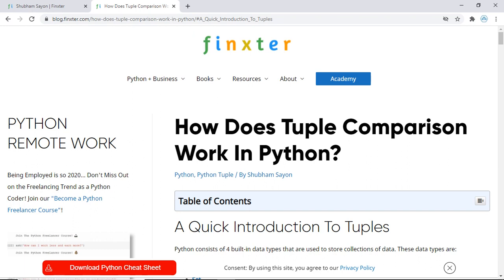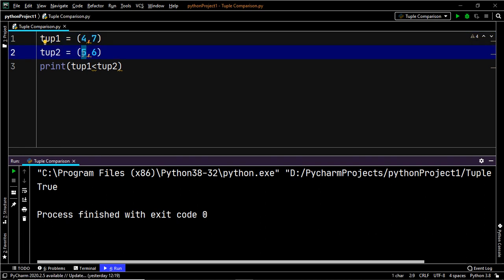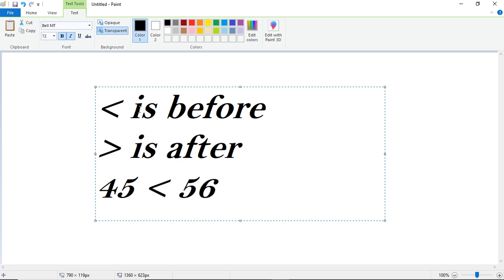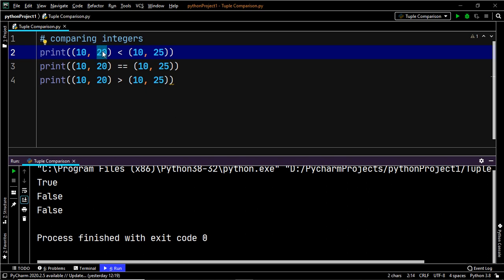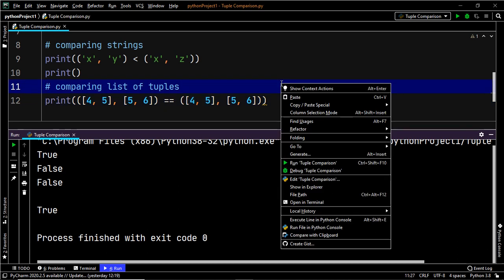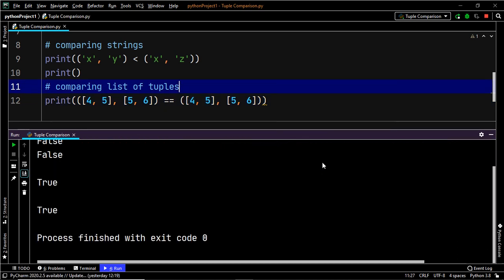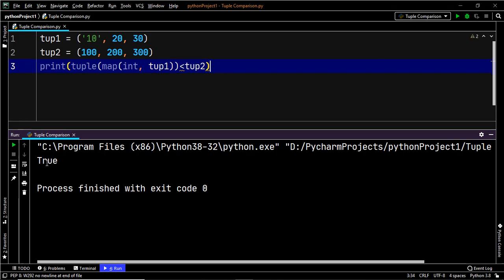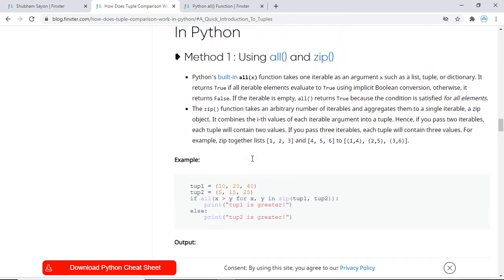How does tuple comparison work in Python?